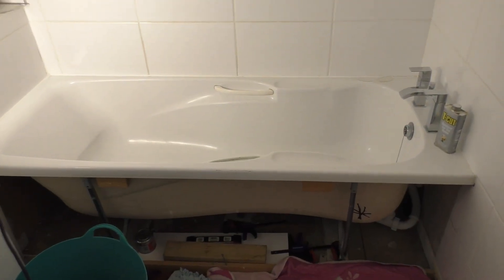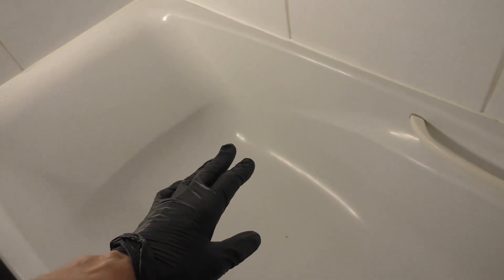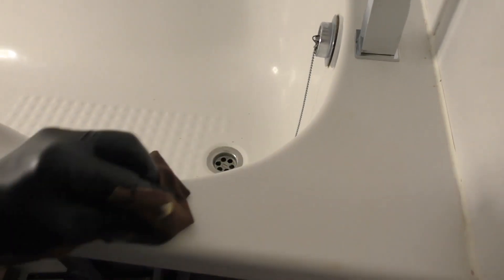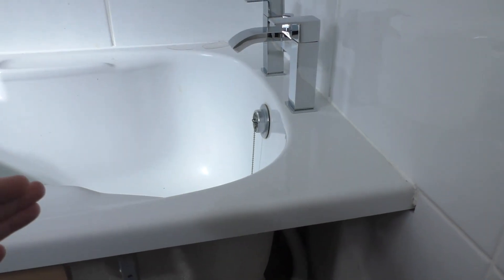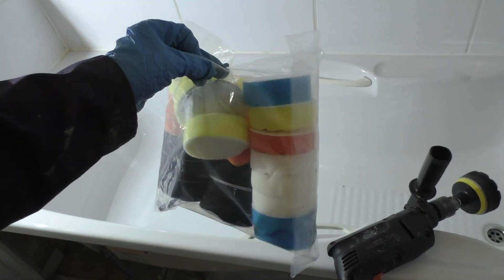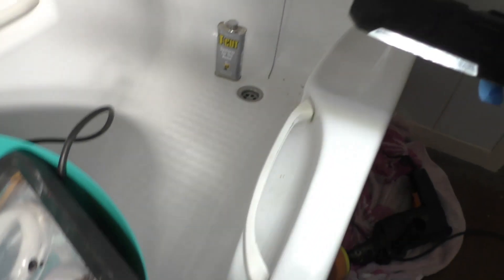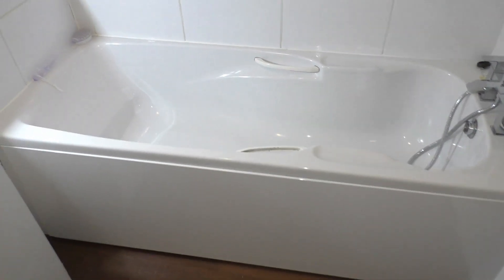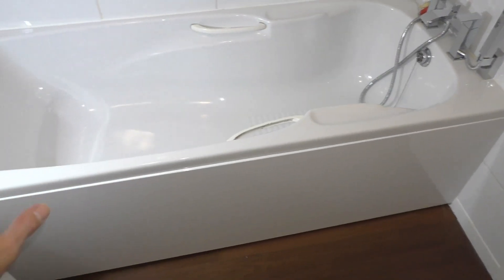How to Restore your old bath tub with T CUT. It Works !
Dont rip out and replace an old scratched tub.  Restore it cheaply with T Cut for the home.  Bring it up almost like new and save £££$$$.